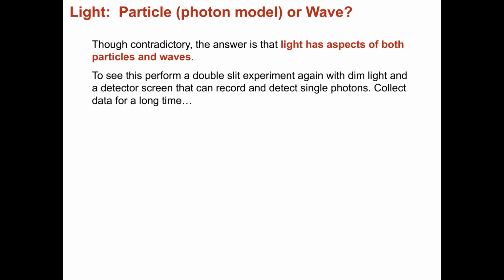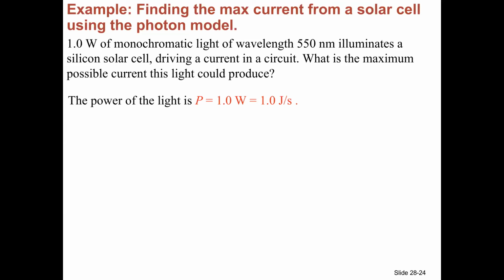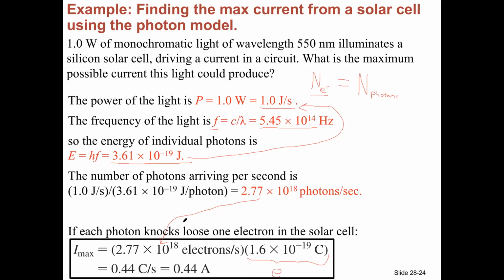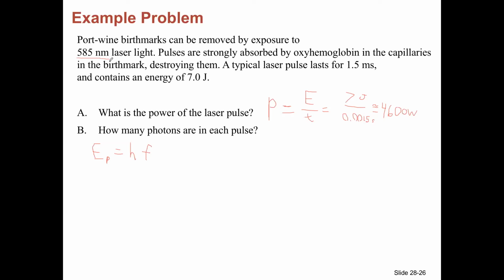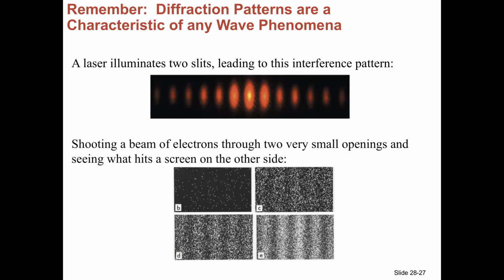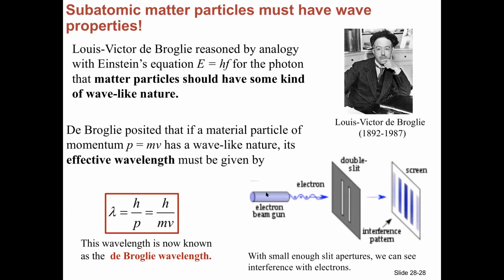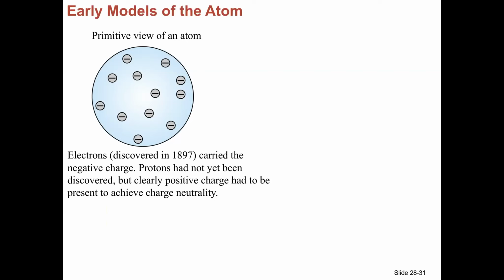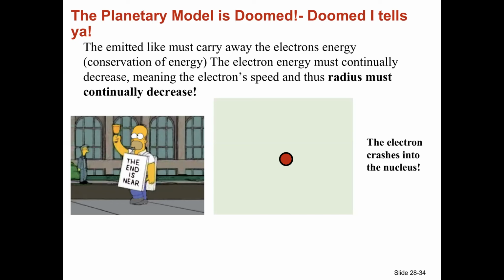PHY 102- 4/22/2020. Photons and deBroglie Waves